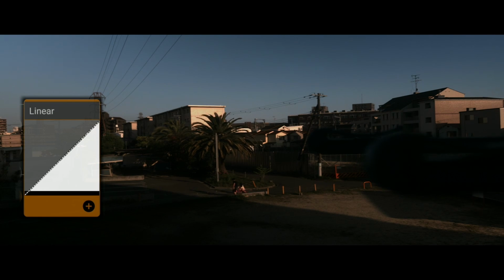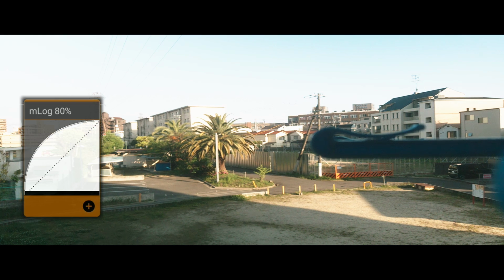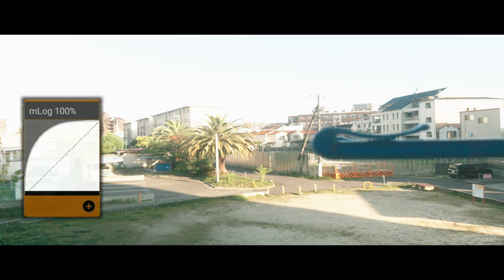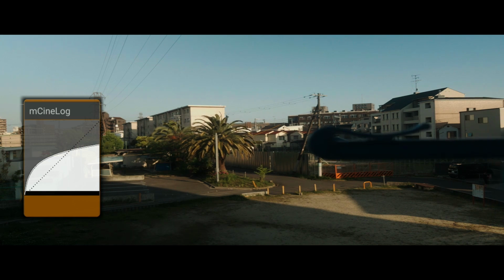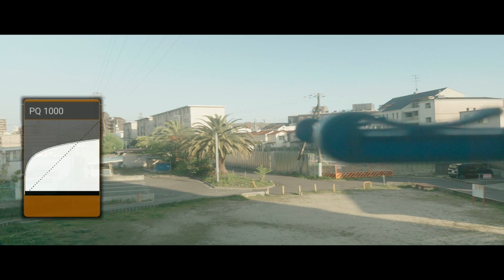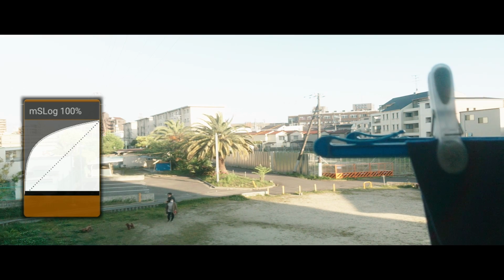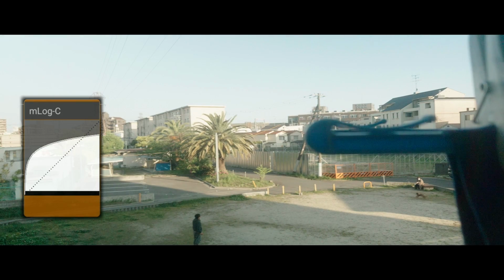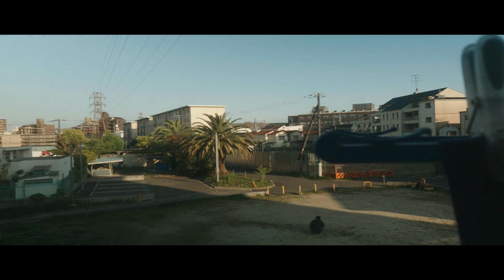All Mcpro24fps LOG Profiles | Advance Mobile Filmmaking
Mcpro24fps LOG Profiles | Advance Mobile Filmmaking
Filmed on my Samsung Note 8